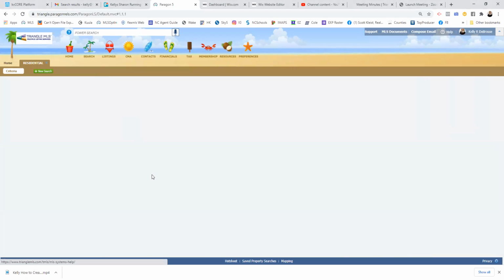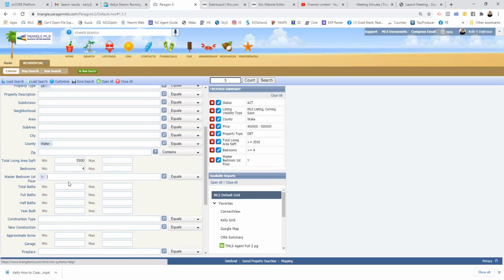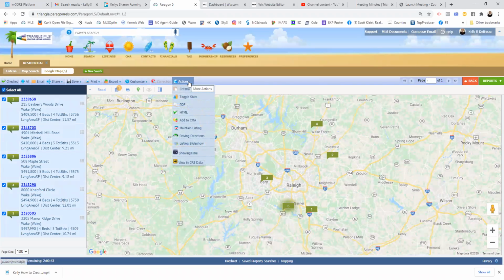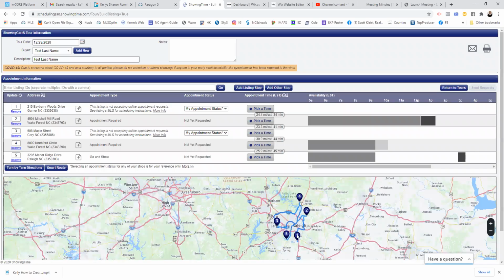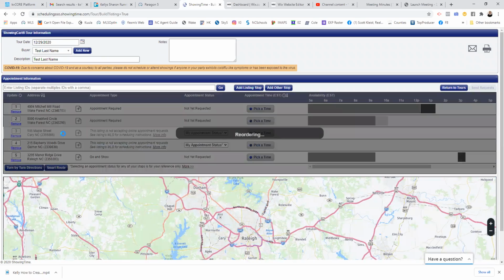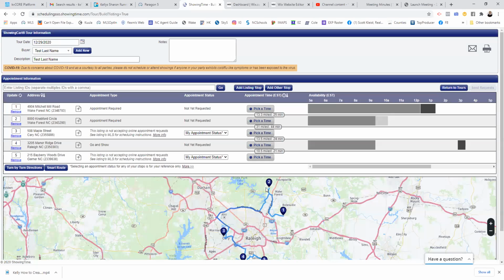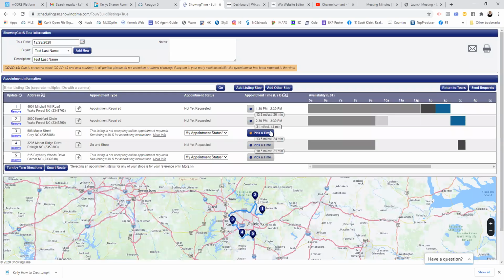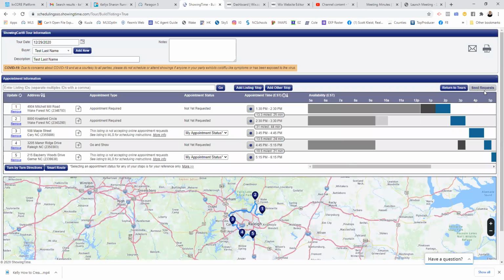How to use Showing Time to create your tour of multiple homes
Have you ever been frustrated with not knowing how long of a drive or which direction it is from house to house?  There is an easier way!  Simply follow this 4 minute video to learn how to create your own route based on where you want to begin and end your tour!